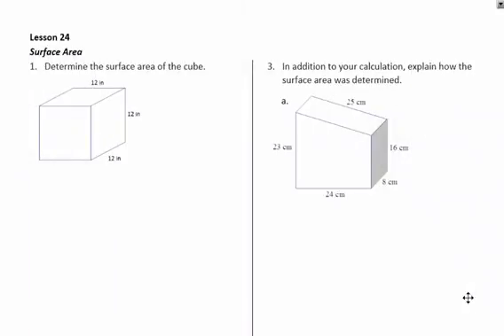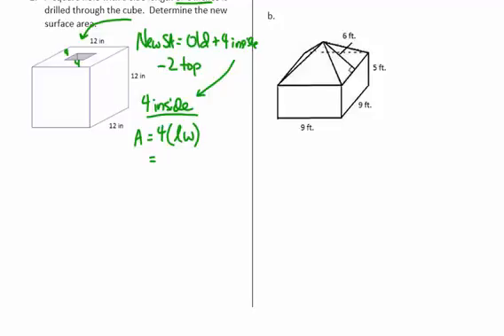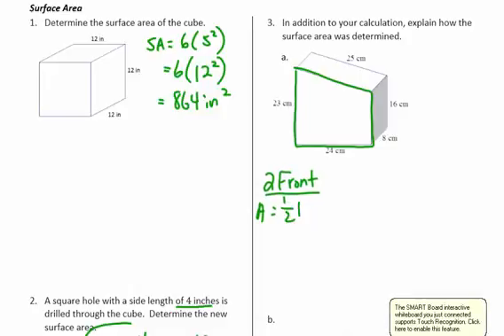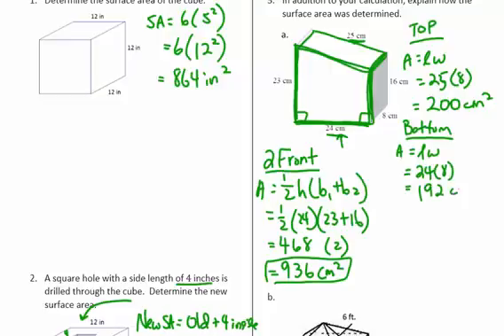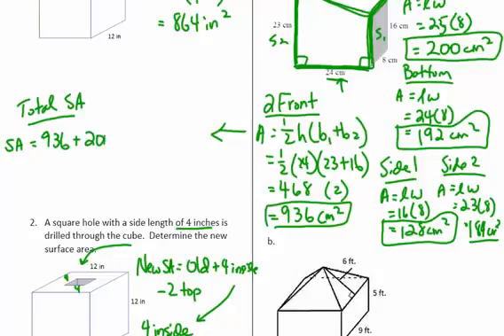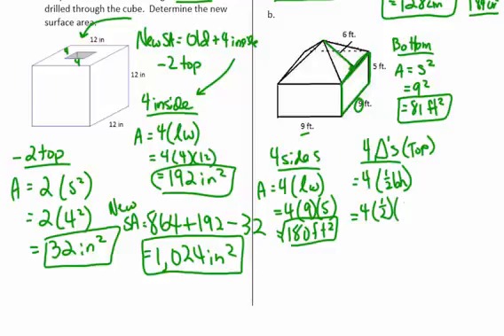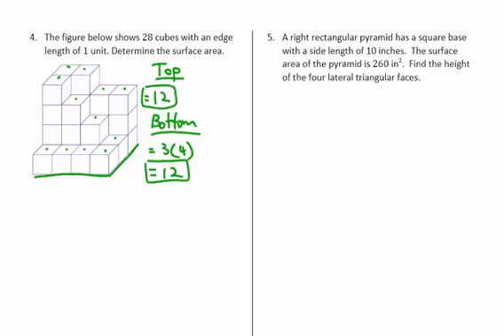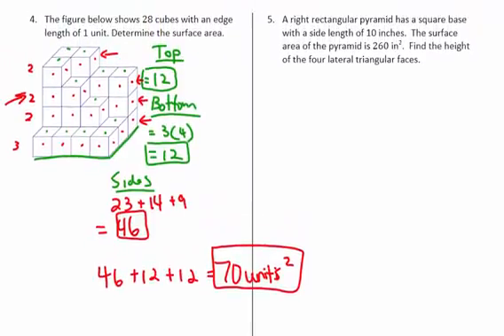Geometry D Lesson 24 Surface Area Day 2